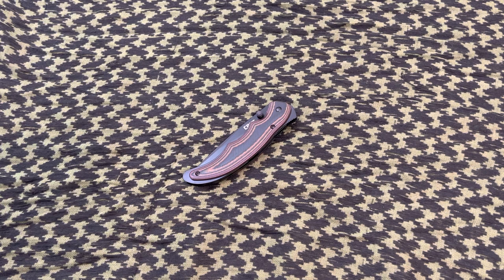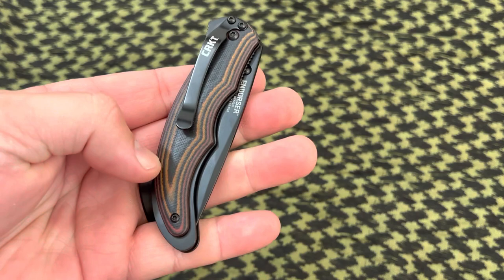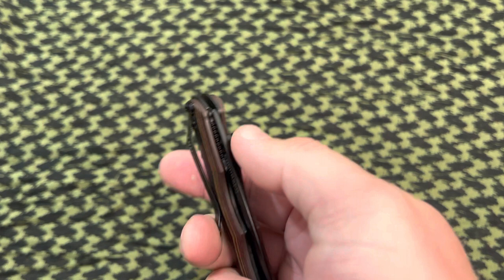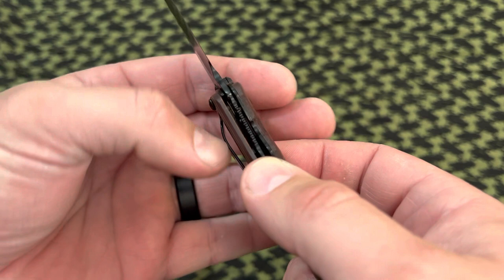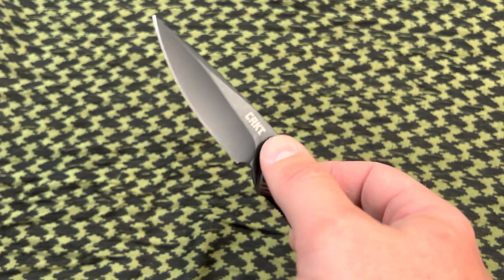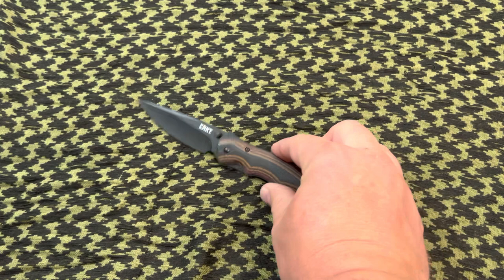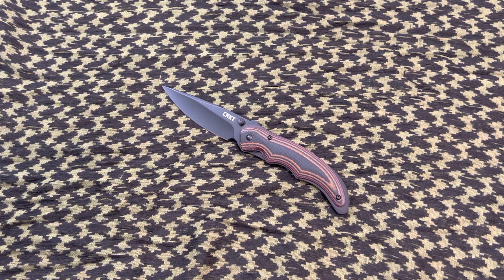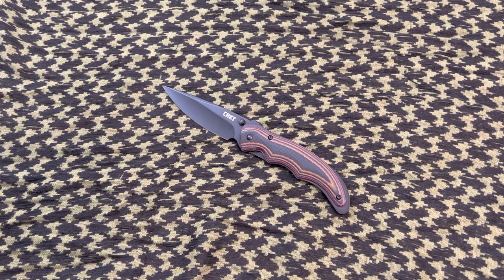CRKT Endorser EDC Blade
This CRKT looks sharp and is made solid. I’m not the biggest fan of the action, but for many people it won’t be an issue. I really like the G10 grips and design of the drop point blade.